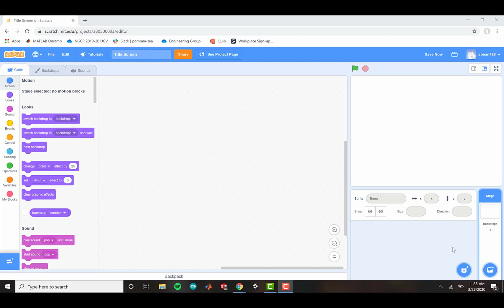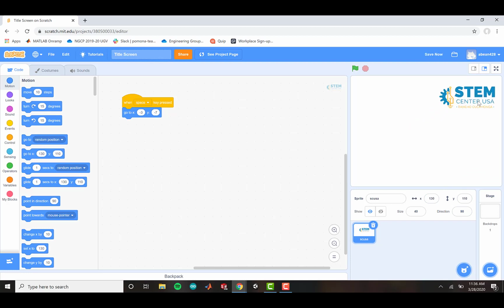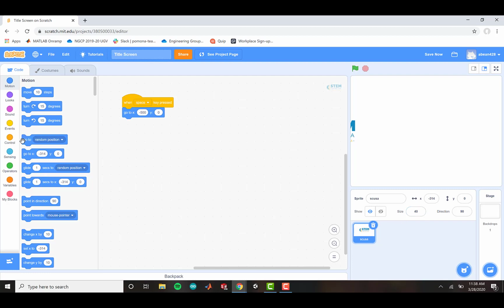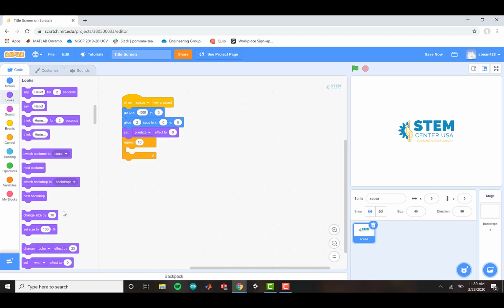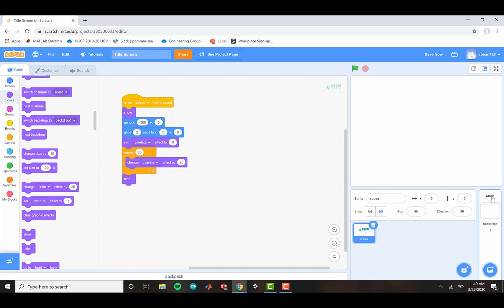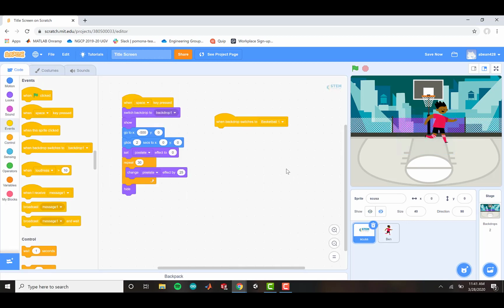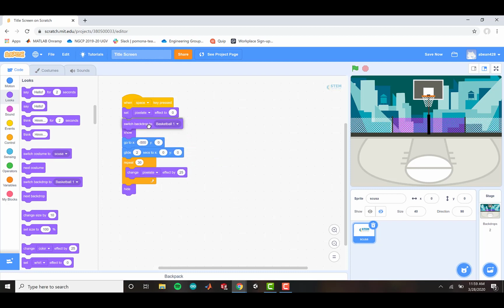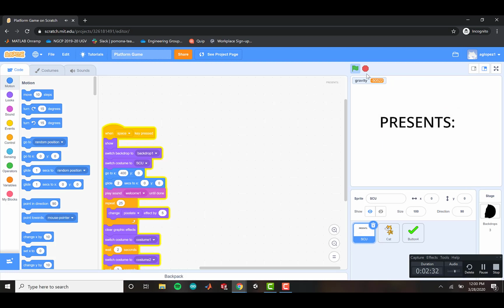Lesson 5: Title Sequence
It’s that time of the week again! Today’s video lesson explains how to make a title sequence for your games. Creating and designing games means having an enticing intro screen to grab viewers’ attention. A good title sequence shows a glimpse of the general feeling of the game and adds wonders to the overall experience.

This video will demonstrate:

* How to set position and effects on a sprite
* New event blocks and switching backdrops with simultaneous conditions

Now you’ll be able to have an awesome game with groovy title screens! Hope you enjoy the video (: